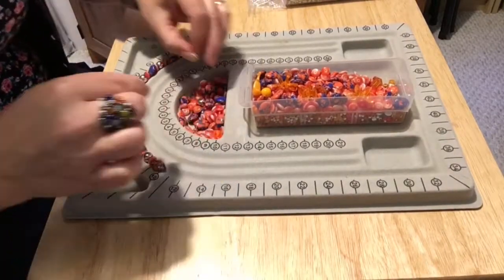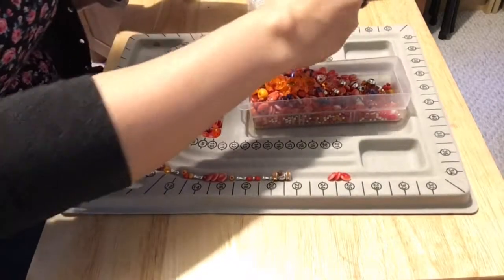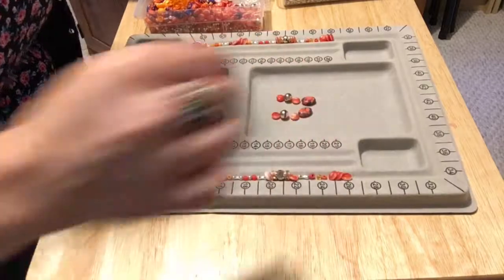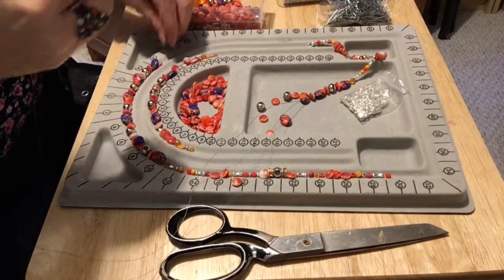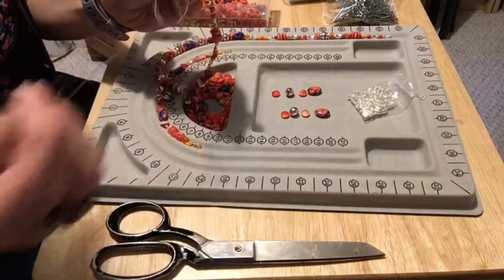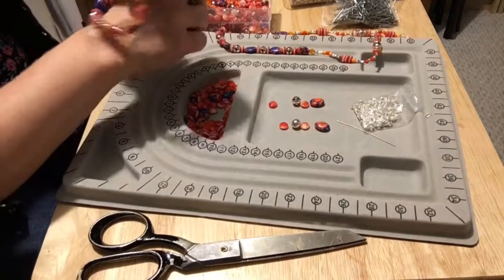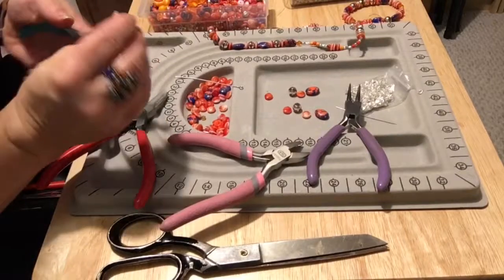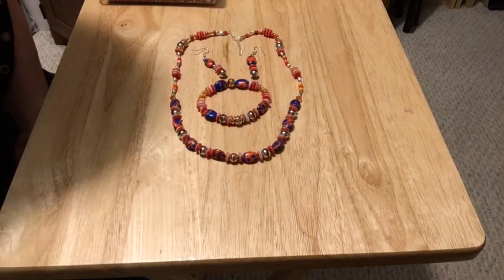DIY Jewelry Set - Necklace, Bracelet & Earrings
Today's video is a DIY Jewelry Set - Necklace, Bracelet & Earrings.  How to Make and design a jewelry set can be over whelming, but here is an easy way to do it.

Link to my earring display cards: Excited to share this item from my etsy shop: Earring / Jewelry Cards Displays x 12 pieces Made to Order

Link to my necklace display cards: Excited to share this item from my etsy shop: Jewelry / Necklace Cards Displays 24 pieces Made to Order